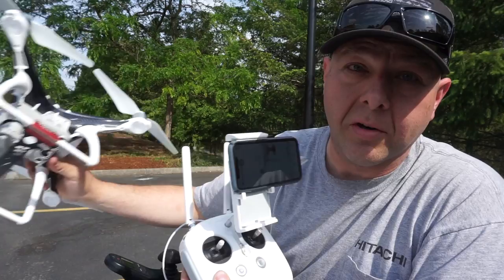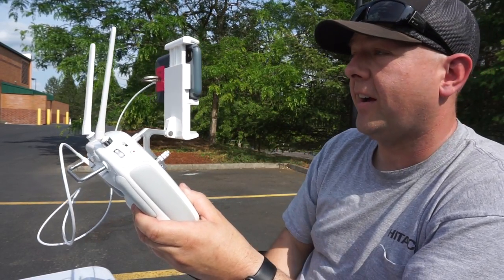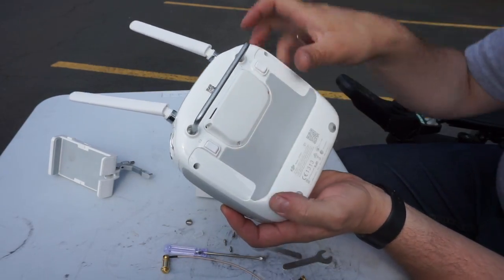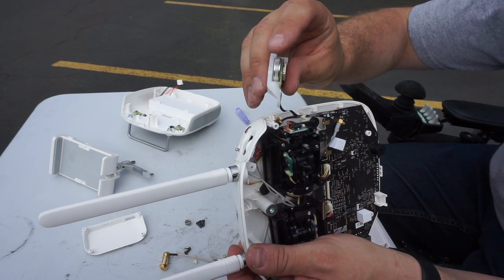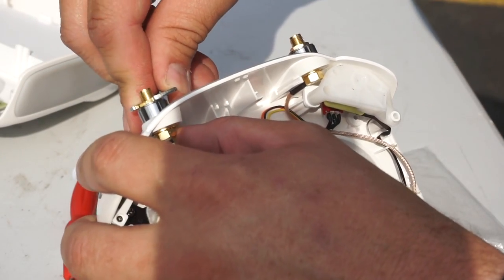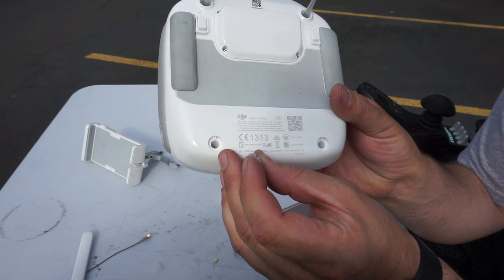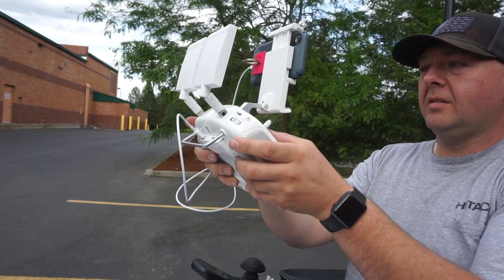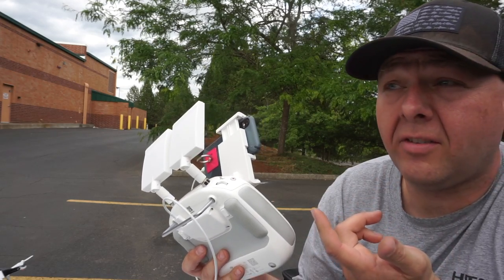VLOG 340: Phantom 4 Range Booster!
today we install removable antenna connectors on the DJi Phantom 4 remote control, and test out some directional range boosting antennas!

(this link may break at some point - as its an ebay listing)